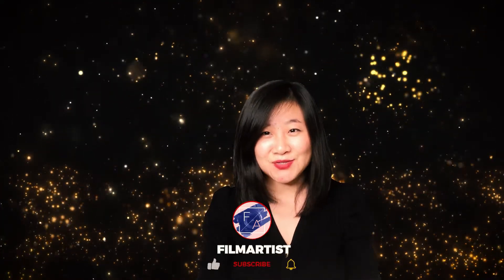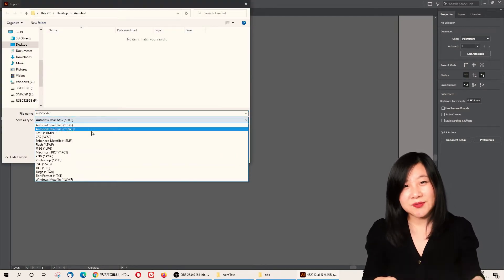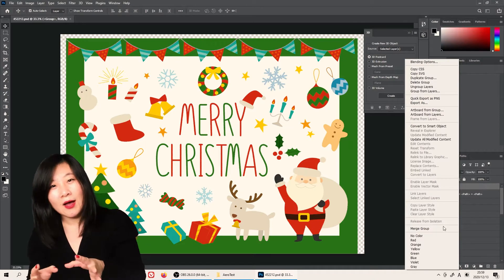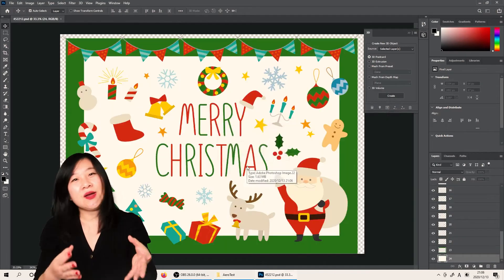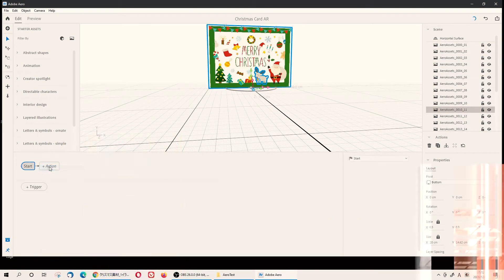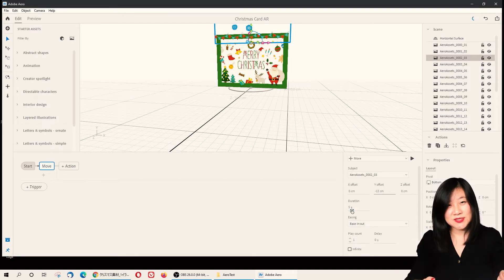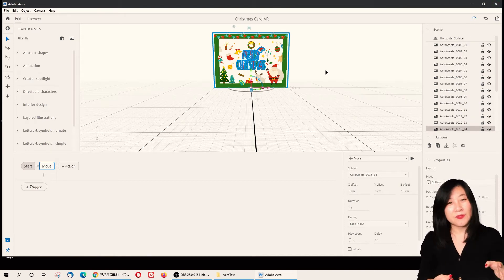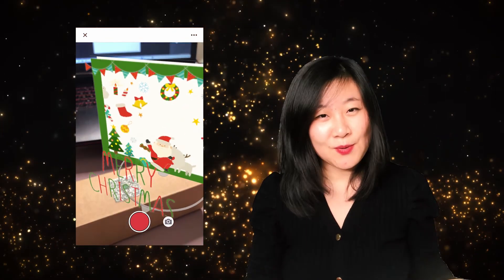How to use Photoshop & Illustrator files in Adobe Aero - Making an AR Christmas/Holiday Card!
The holidays are here! If you are familiar with photoshop and illustrator, why not turn your artwork into a holiday card! In today's video, we picked a free card online and will show you how to use those files in Adobe aero.  Let's make a holiday card together!

Links and references:
FA Channel Discord channel